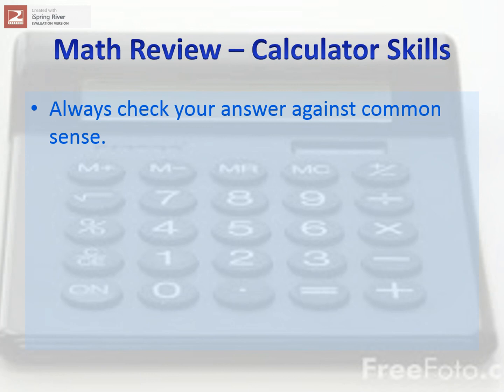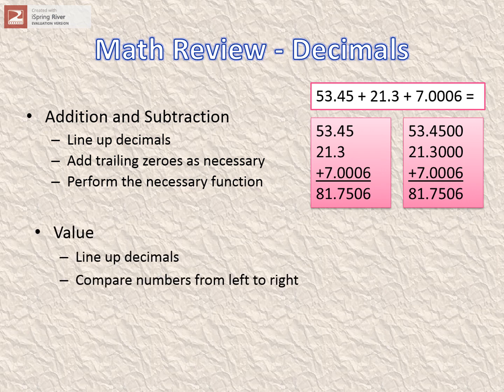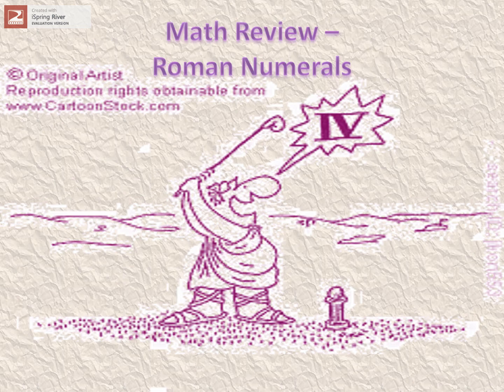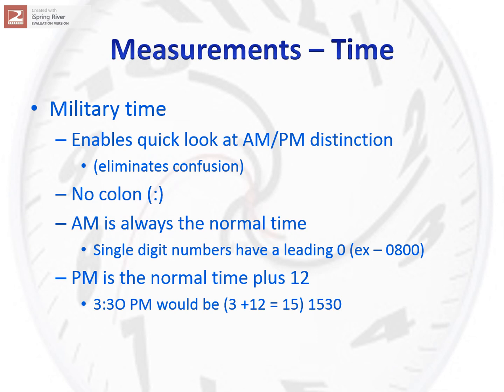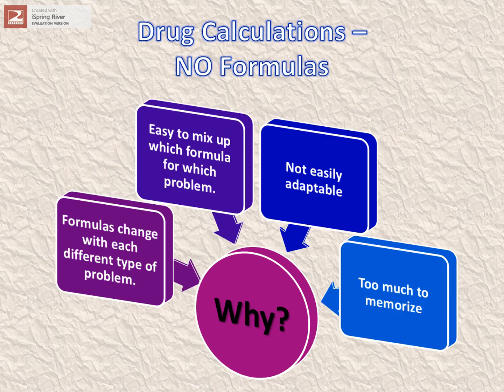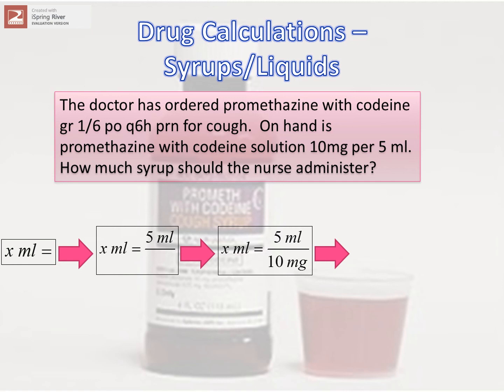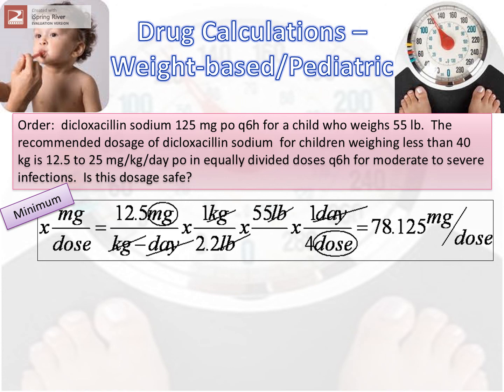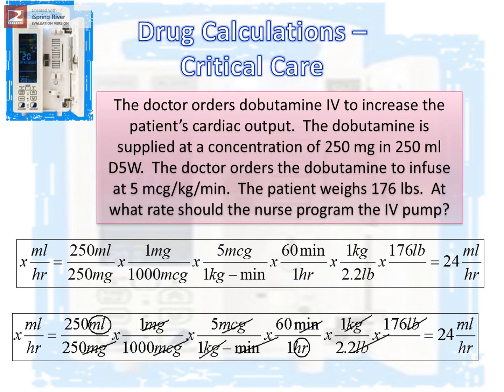Dosage Calculation Dimensional Analysis with Ms. Jenna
Comprehensive overview of nursing calculations.  Use of dimensional analysis is present.